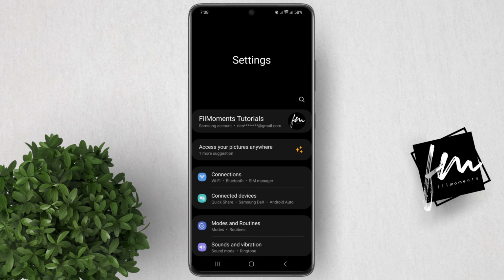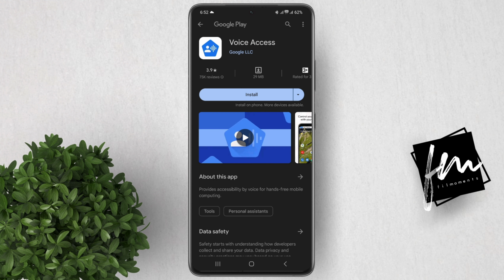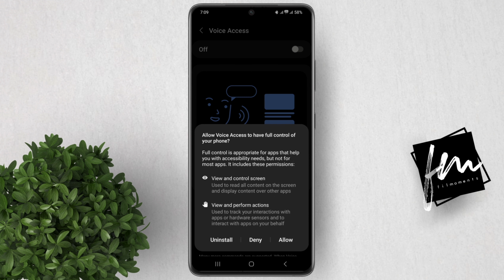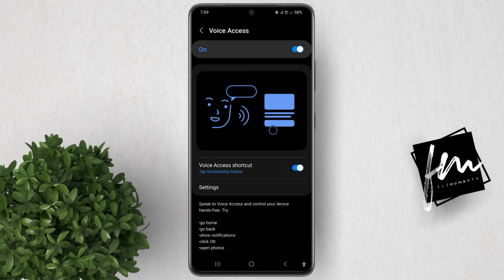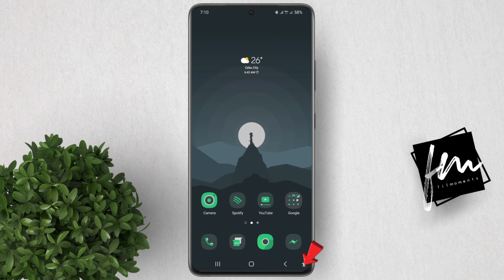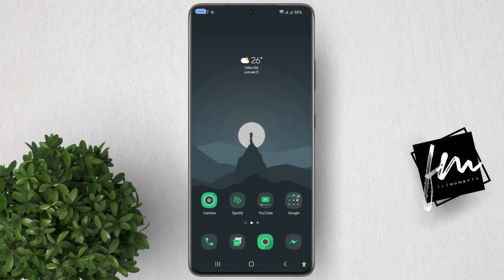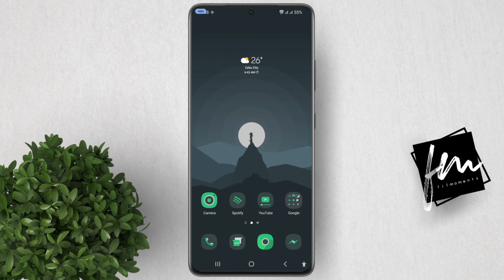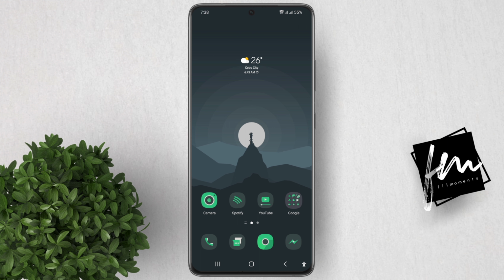How to Turn on or Off Samsung Voice Access | Accessibility Feature for Samsung Devices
How to turn on or off Samsung Voice Access, a great accessibility feature that allows you to control your Samsung device using your voice. You can use it to navigate your device, open apps, enter text, and more.

Samsung Voice Access,Accessibility feature,Samsung devices,Control your device with your voice,Navigate your device with your voice,Open apps with your voice,Enter text with your voice,How to use Samsung Voice Access,Samsung Voice Access tutorial,Samsung Voice Access guide